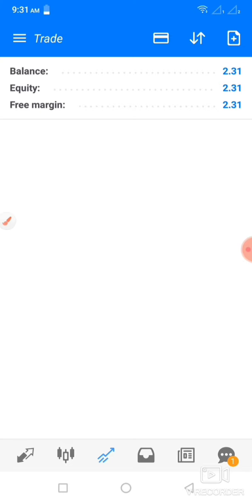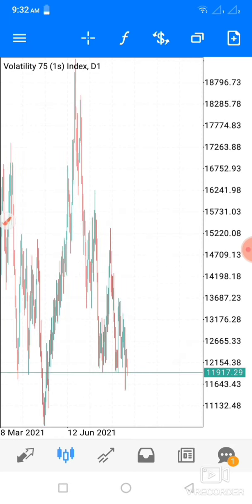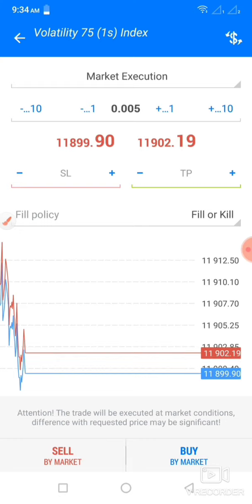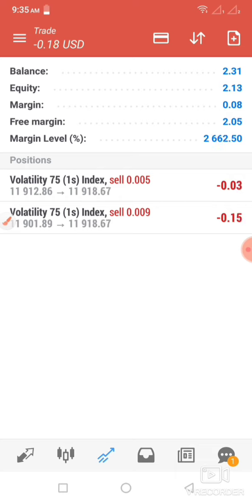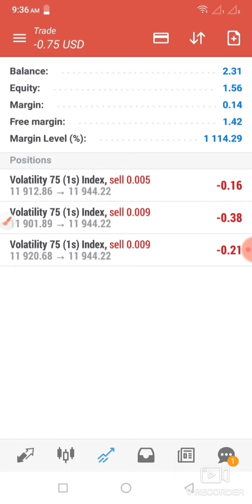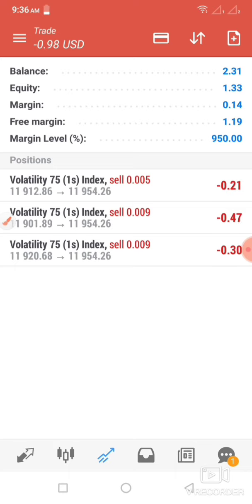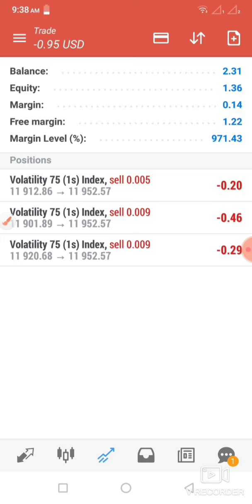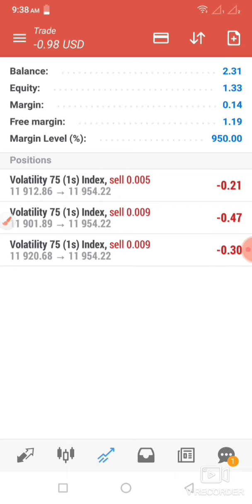How I Trade Volatility Index 75 (VIX75) - A Beginner's Guide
Register trading account here now

Trade synthetic indices 24/7
No spikes from news
Why Deriv is the best broker
- allows you to deposit and withdrawal via payment agents
- Have unique Synthetics like Booms and Crashes
- Groups funds into fiat and crypto
- have trading platforms for multipliers, options, synthetic indices, crypto Currencies and forex currencies
- Operated for 25 years and has clean sheet and good reputation

How to open real Synthetic Mt5 account step by step guide

Trade Everyday 24/7
No break on weekend/holidays

ALL IN ONE ( SYNTHETIC INDICES, CURRENCIES, CRYPTO)

No holiday, No weekend
Open account now and enjoy synthetic indices using reputable and visible broker:

1 Open free account
2 verify email by clicking link sent to your email
3 Login and click 3 lines at the top left corner
4 look for traders hub
5 select real under trader hub
6 click CFDS
7 Click get on derived and then select St Vincent and click next
8 Follow all instructions